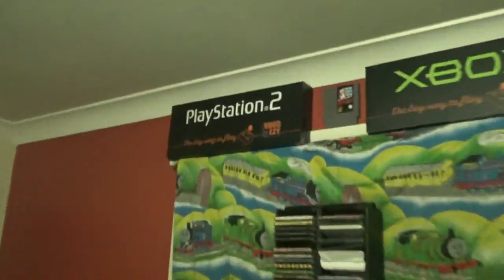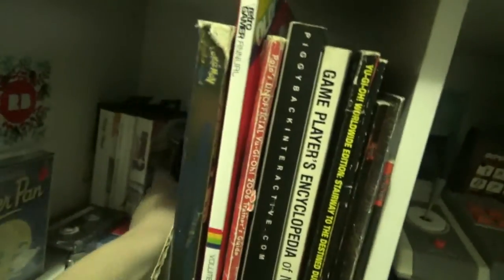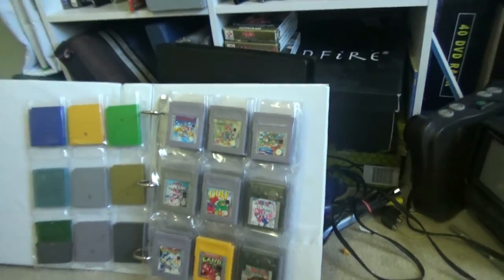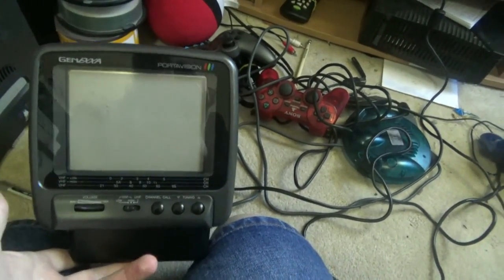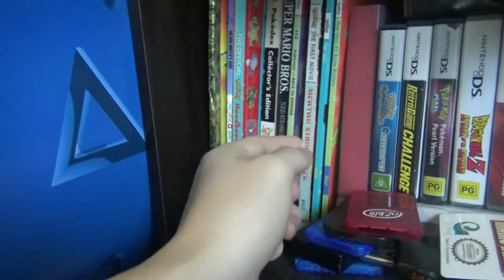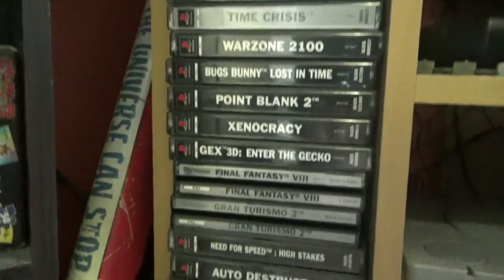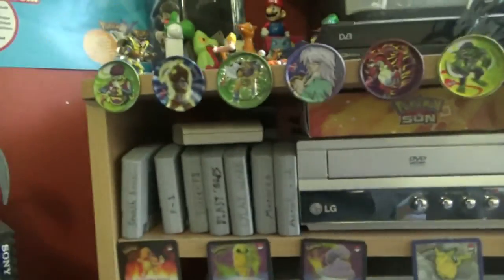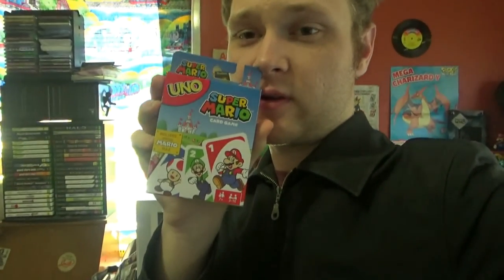2017 collection video part 4 - Veda #28